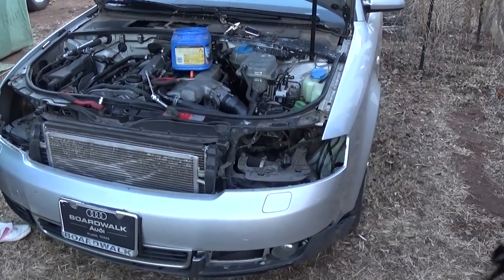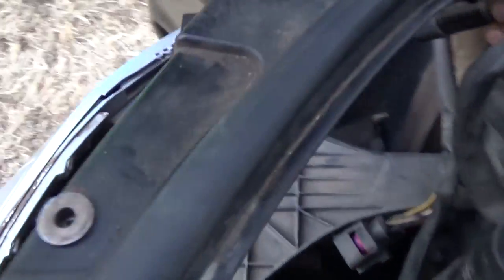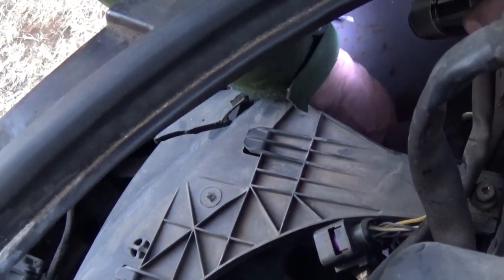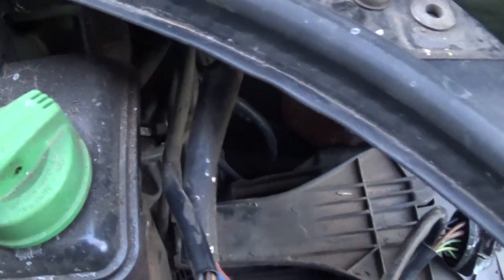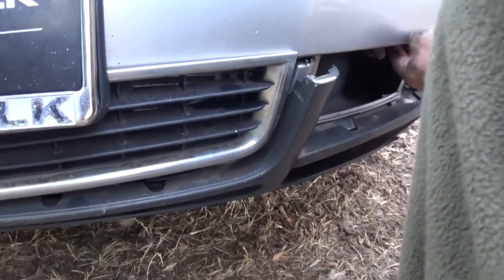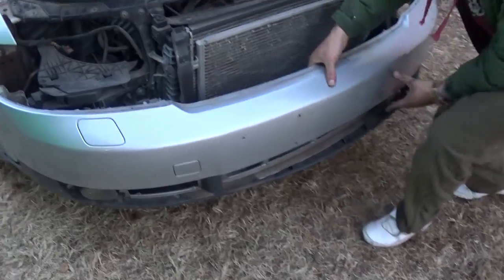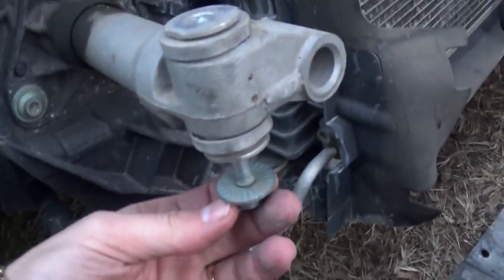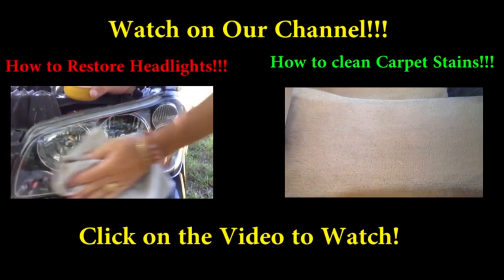Audi A4 B6 Front Bumper Removal and Replacement in 5 minutes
We took this video to show you how to remove the Front Bumper on your Audi A4 B6. It is the same procedure for all B6 models: 2001, 2002, 2003, 2004, 2005, 2006.

If you have any questions please let us know. We are here to help you as much as we can.

We upload 3-5 videos a week!